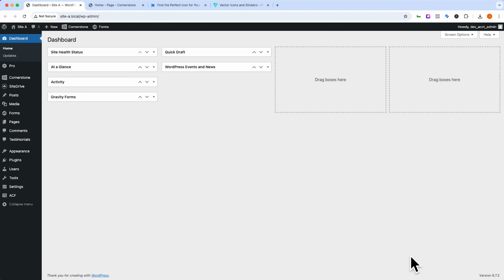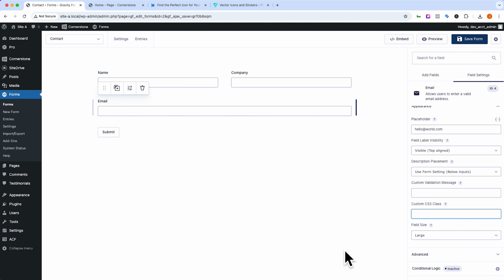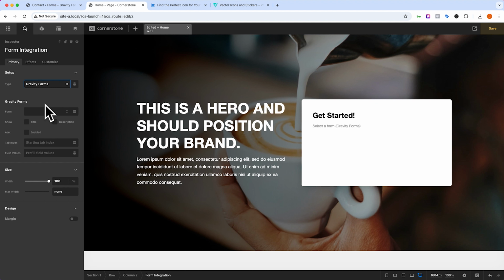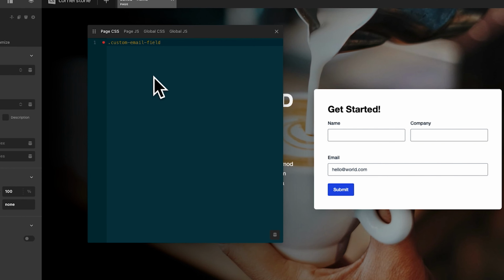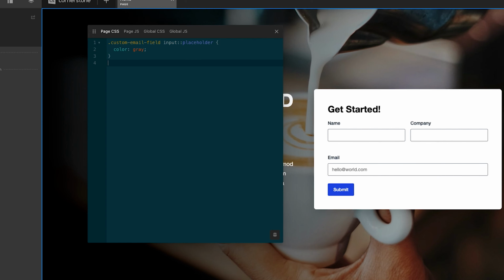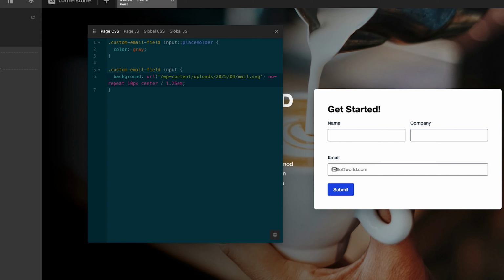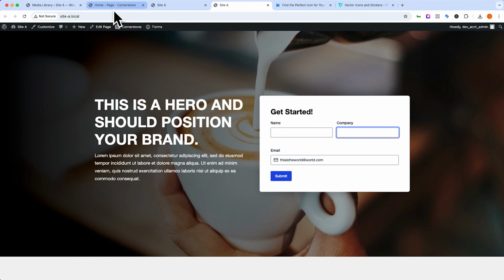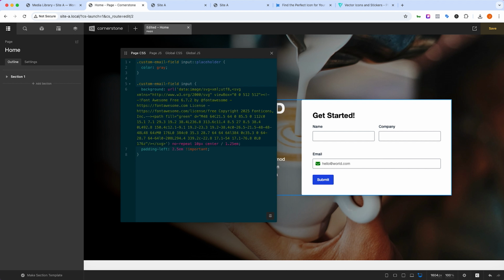How to add icons to Gravity Forms fields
Want to make your Gravity Forms look more polished and user-friendly? In this tutorial, I’ll show you how to easily add icons inside input fields using custom CSS. Whether you're using the Cornerstone builder by Themeco, another builder, or just the default WordPress Customizer, this method will work for you.

What You’ll Learn:

How to target Gravity Forms fields with CSS
How to insert icons (like Font Awesome) inside inputs
Styling tips to keep your forms clean and accessible
How to do it specifically within Cornerstone (but transferable to any setup)

💡 Perfect for web designers, WordPress users, and developers looking to enhance their form design without a plugin.

Works with:
✔️ Gravity Forms
✔️ WordPress
✔️ Any theme or builder (Cornerstone, Elementor, etc.)